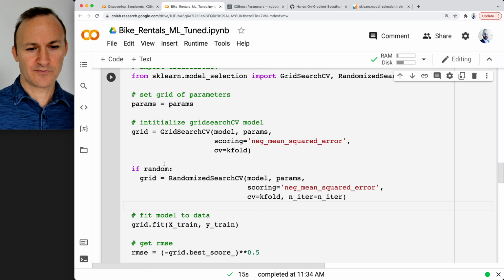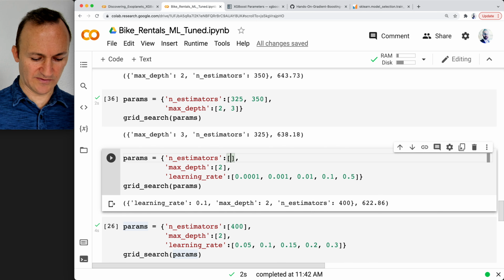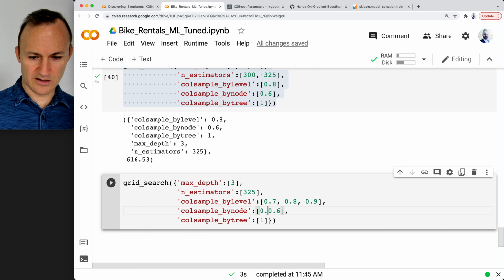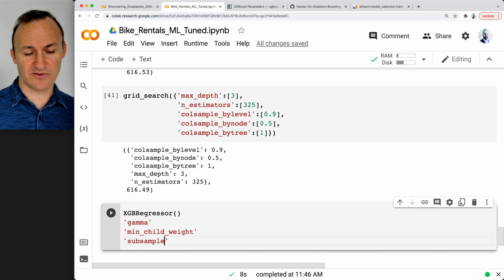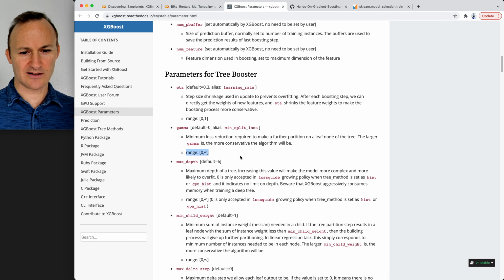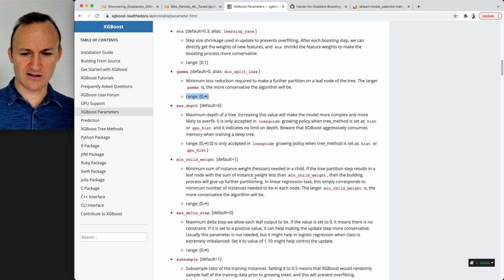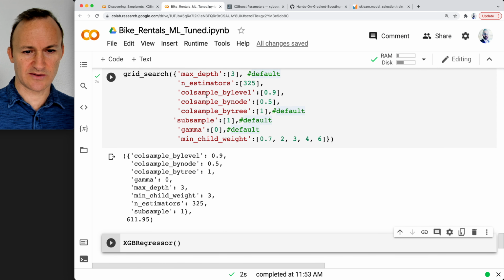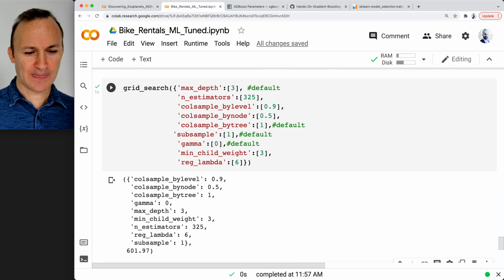11 3 GridSearch2